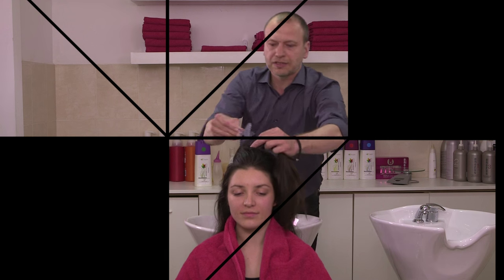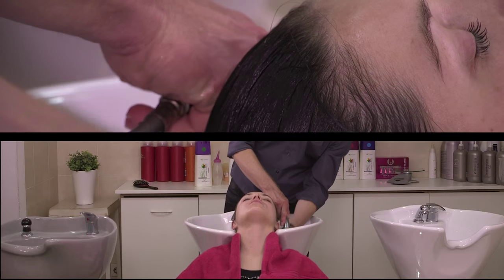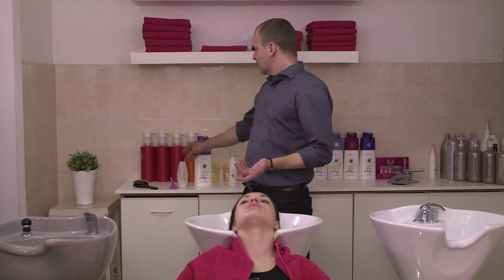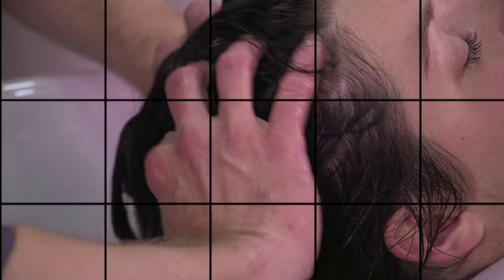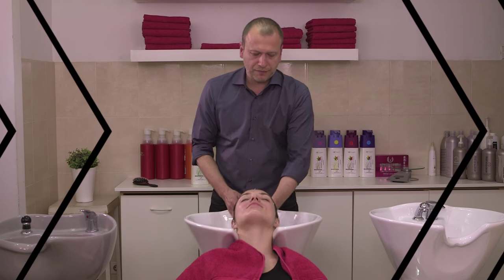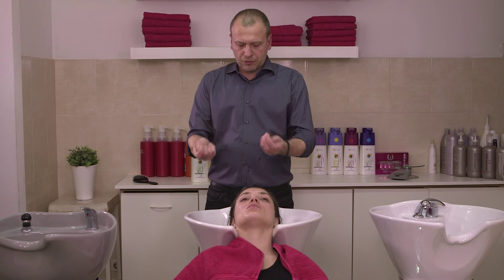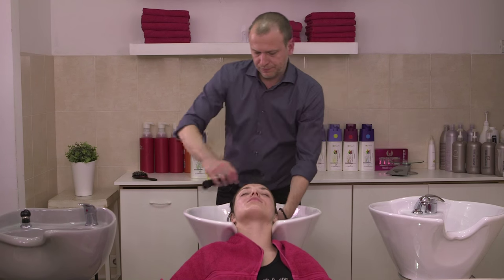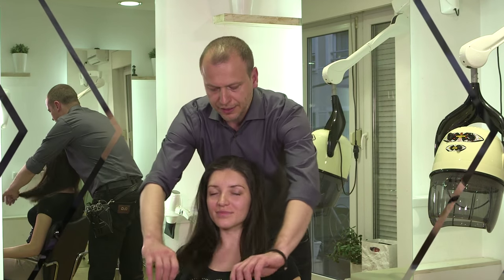Saša Đorđević // Pravilno pranje kose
Da li ste se ikada zapitali da li na pravi način perete kosu?
Uz šoljicu kafe prepoznatljivog ukusa saznajte kako pravilno da operete svoju kosu, da bi vam bila lepa, sjajna i zdrava. Jer… i ona šalje poruku!